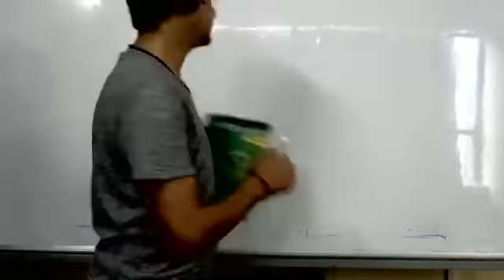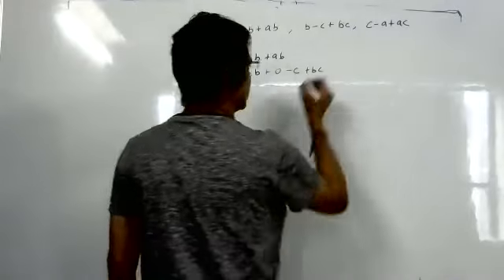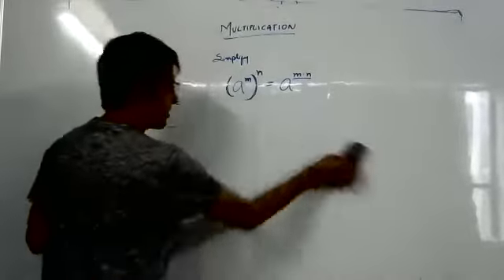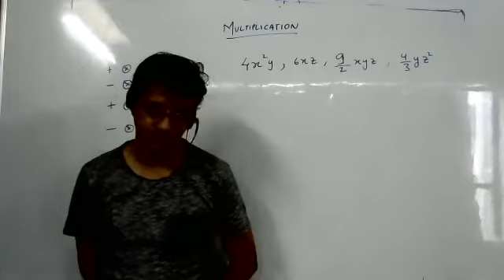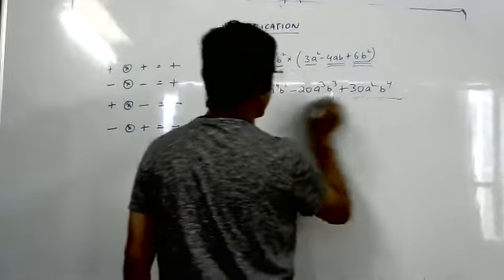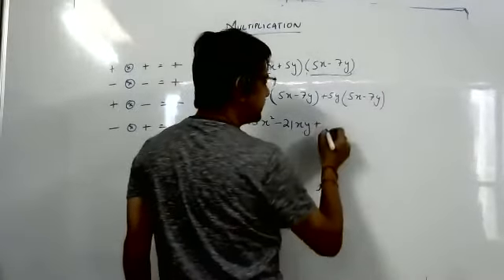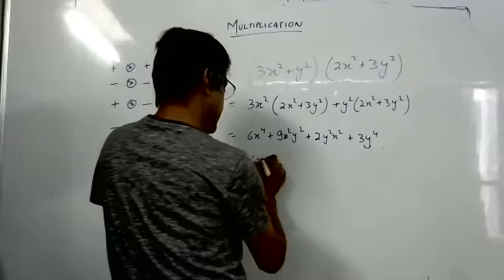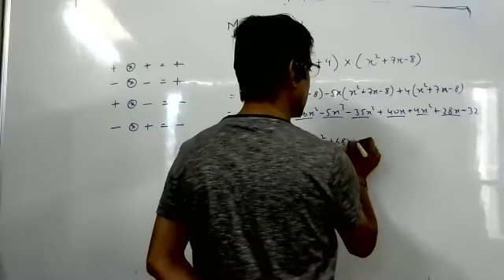8th Maths Algebric Expression Product (15th May)